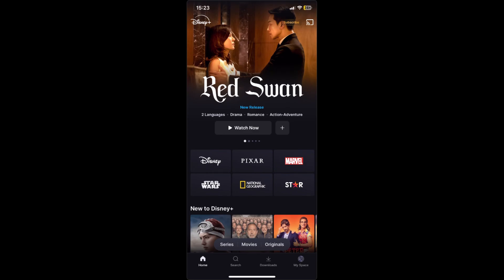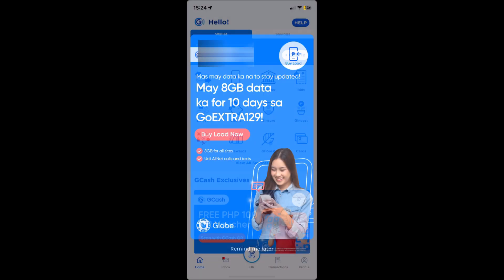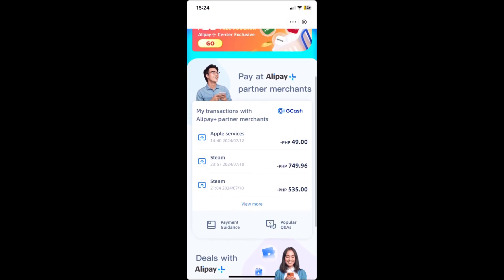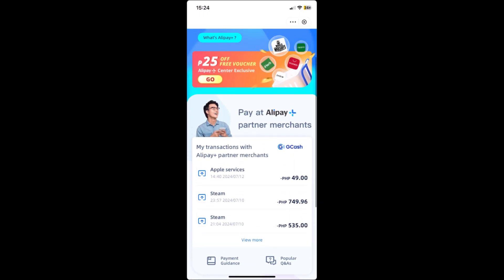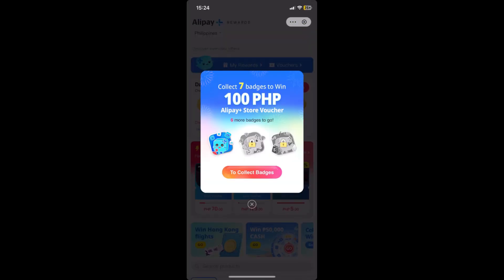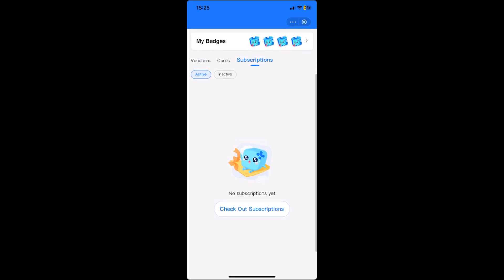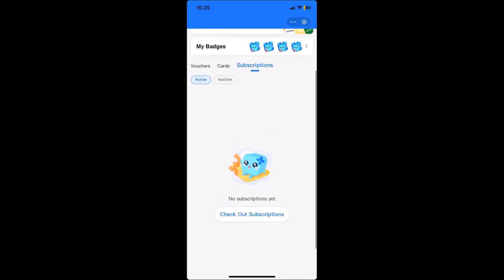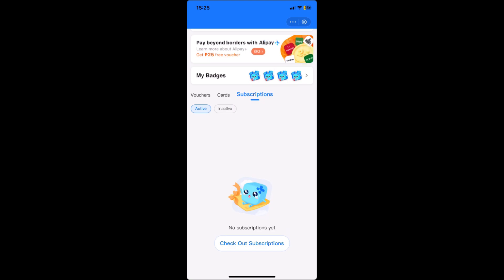How To CANCEL Your Disney Plus SUBSCRIPTION using GCASH | Step-by-Step (2025)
👉 In this tutorial video, we will guide you on how to easily cancel your Disney Plus subscription using GCash. Learn how to cancel your subscription in Disney Plus, whether it's on your phone or any other device. Follow our step-by-step instructions to stop your Disney Plus subscription hassle-free. Don't miss out on this helpful tutorial on how to cancel your Disney Plus subscription with ease.